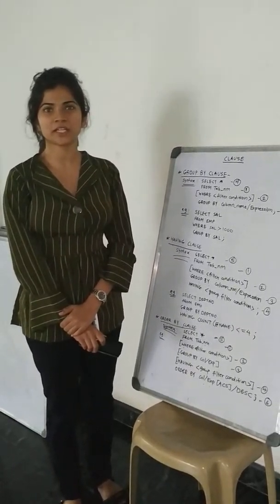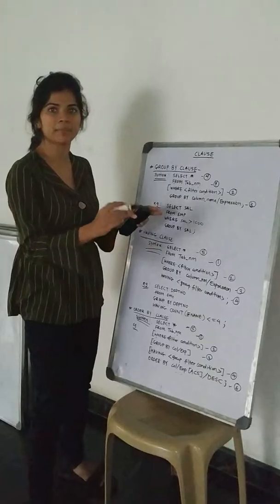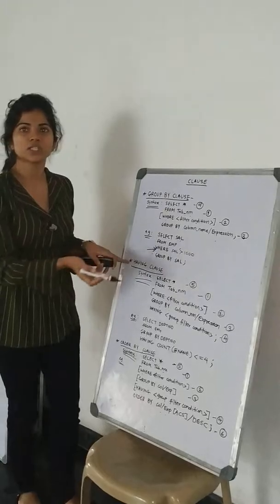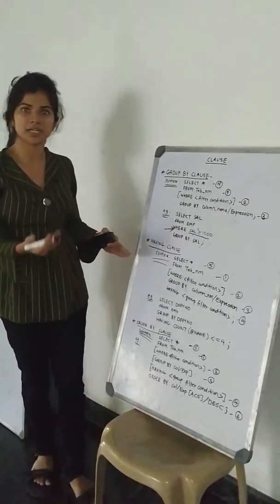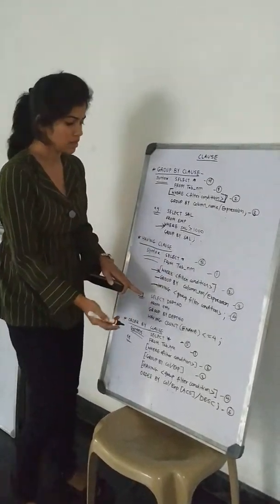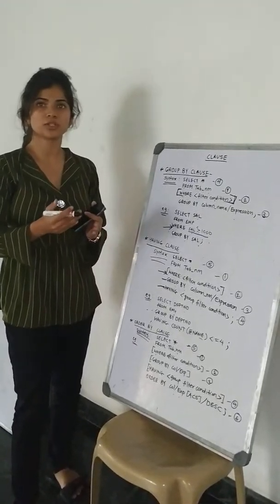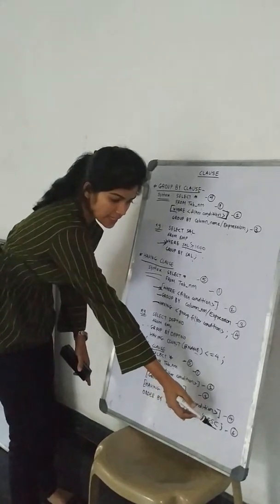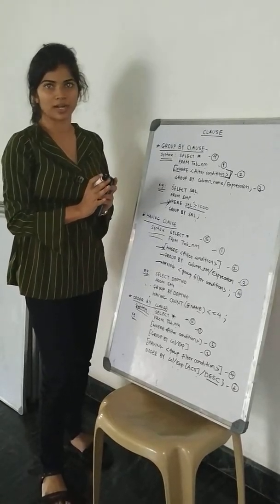Clause in SQL